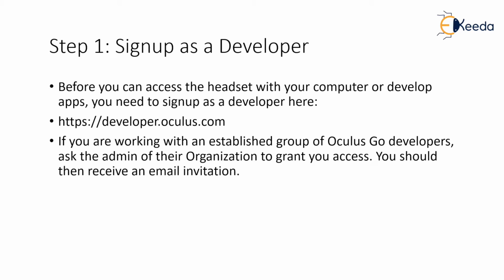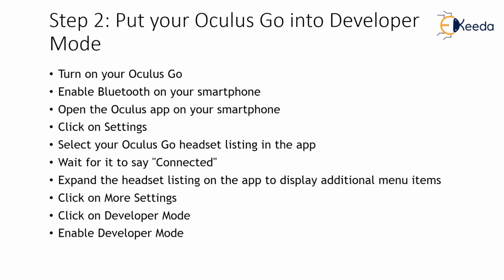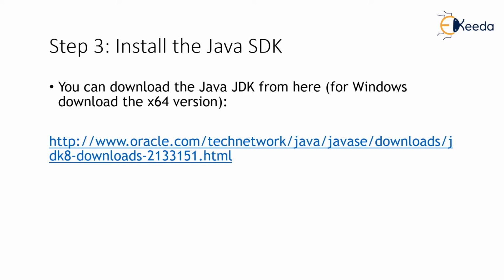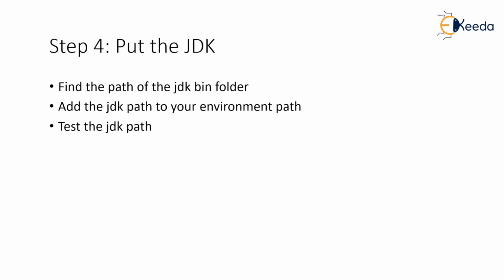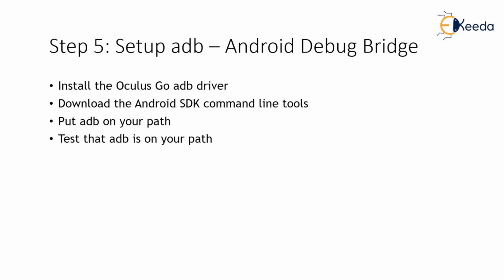Basics of Creating a VR App for Oculus Go